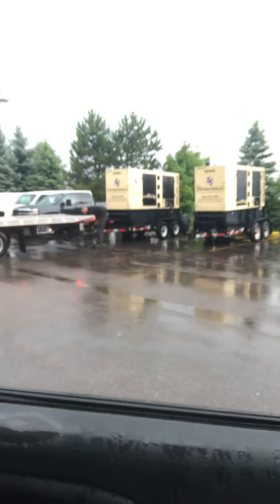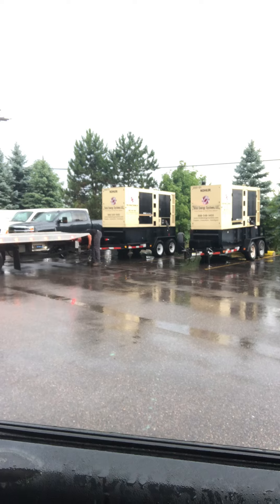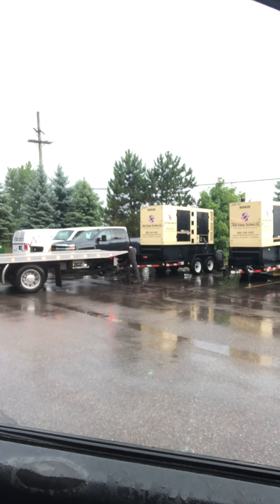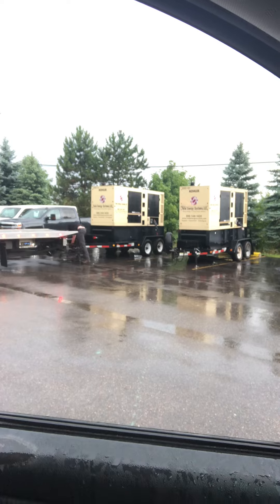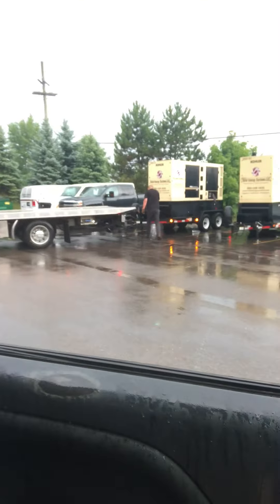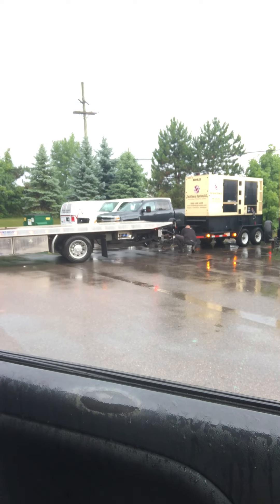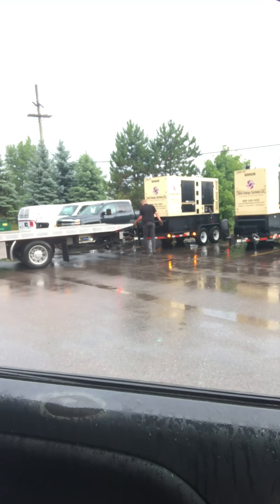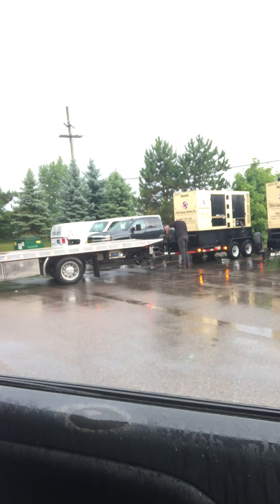Emergency Rental Generators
We carry a range of towable generators sized from 20 kW to 200 kW and trailer mounted units from 500 kW to 2000 kW. Whatever the problem – a major event, an unexpected failure, a planned shutdown, or work at a remote site – Total Energy Systems' staff and rental equipment are on call for you 24/7 with the right solution at the right time.